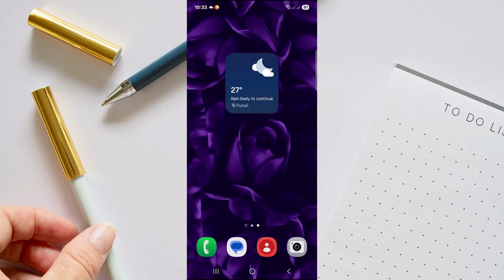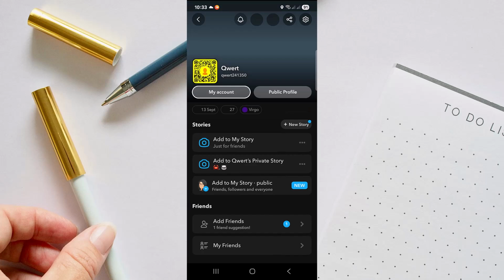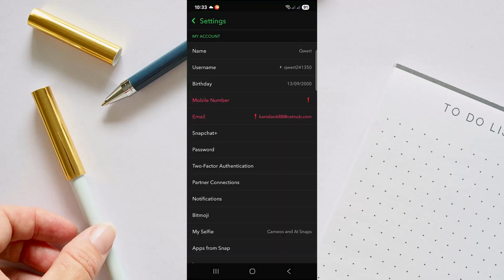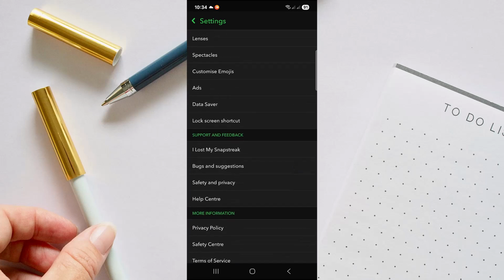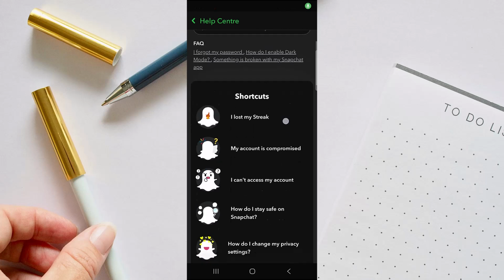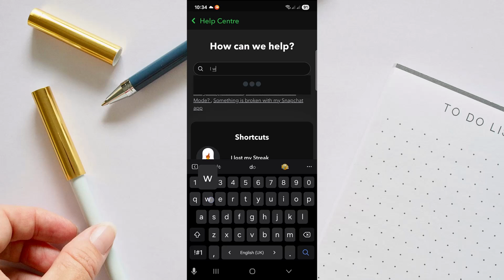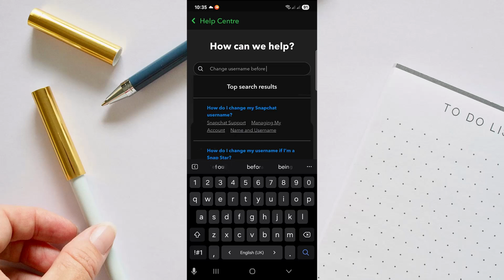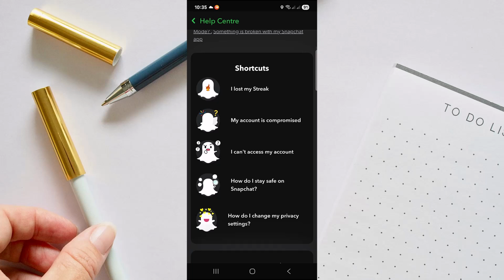How To Change Username On Snapchat Before 1 Year - Full Guide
Learn how to change username on snapchat before 1 year with this full step-by-step guide!
This is a step-by-step tutorial on how to change username on snapchat before 1 year full guide on this.
Watch the video until the end to find out how to change my username on snapchat before 1 year